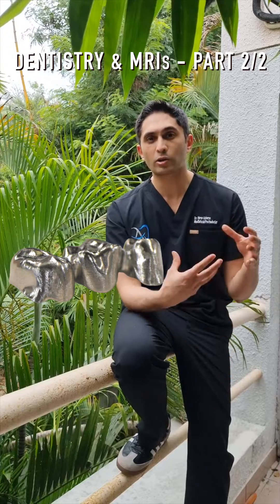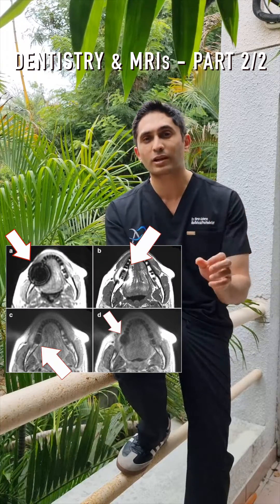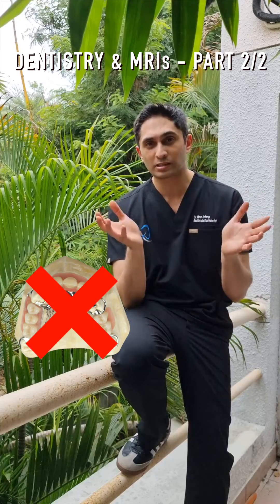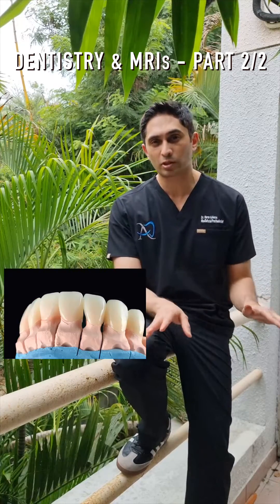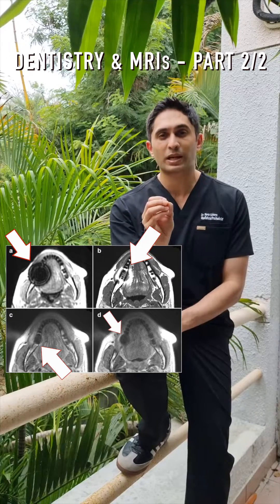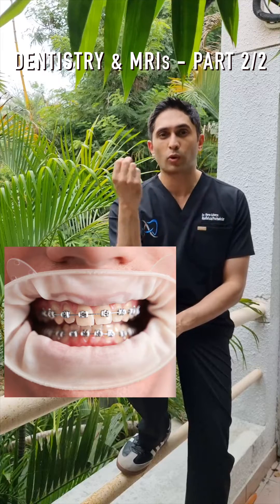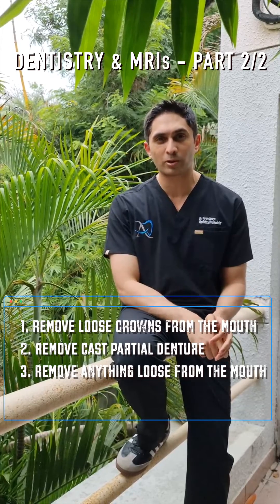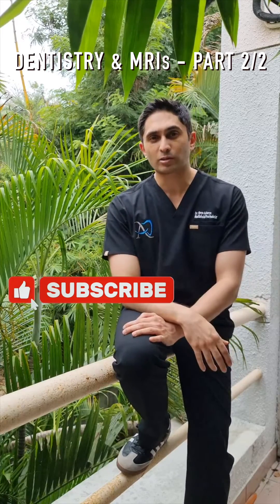Dentistry & MRIs Part 2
In part 1 we spoke about safety - in part 2 let's talk about metal artefacts! Certain dental materials can cause a huge issue with artefacts, making the MRI difficult to read. In general, if the suspected pathology being examined is not near the artefact producing dental restoration, there is no need to remove the dental restoration prior to the MRI. Anything removable should always be removed for safety issues, and it's also recommended to remove orthodontic wires and metal brackets if these are near the field of interest.